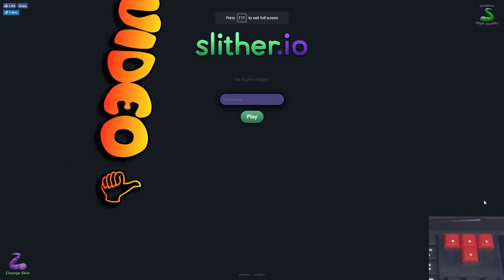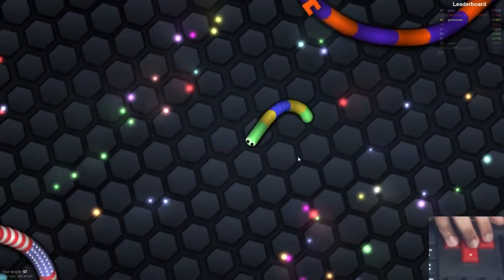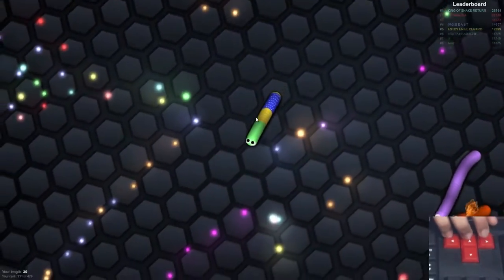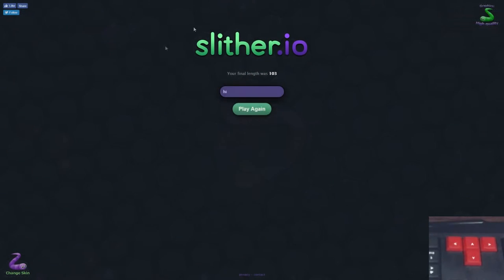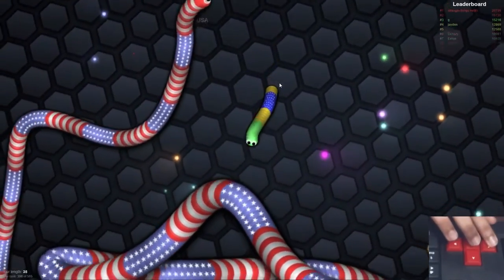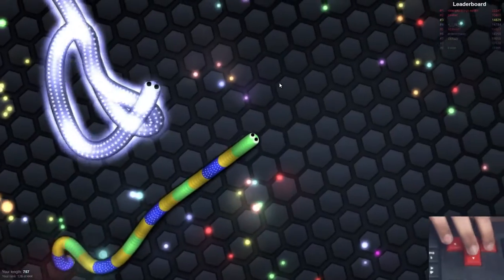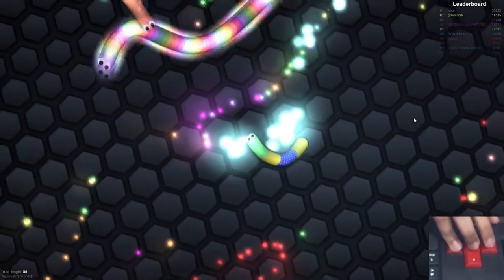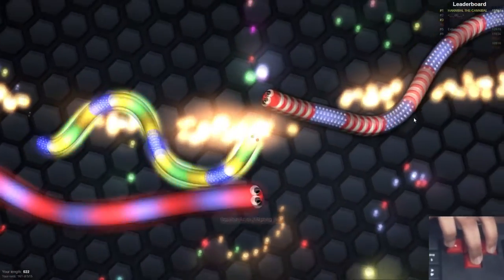PLAYING SLITHER.IO WITH ARROW KEYS? | Slither.io Gameplay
Today, I have a challenge to try to play Slither.io with only arrow keys. If you do this challenge put your high score in the comments section below.